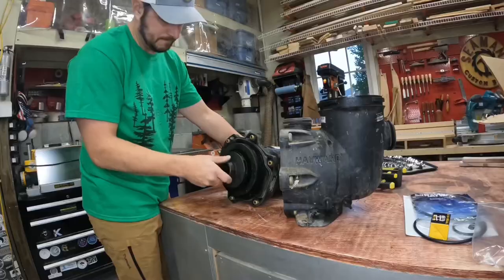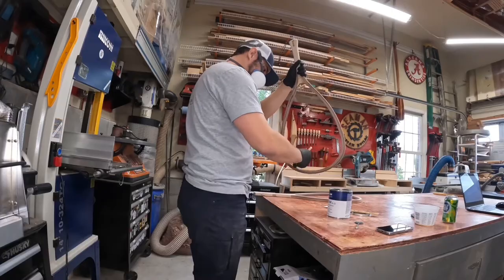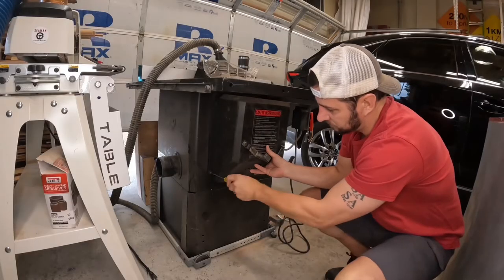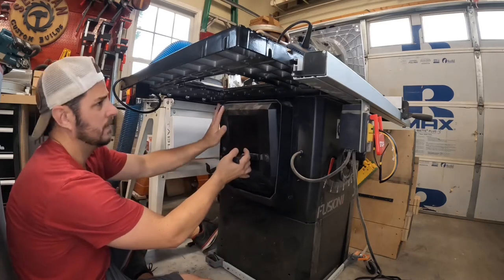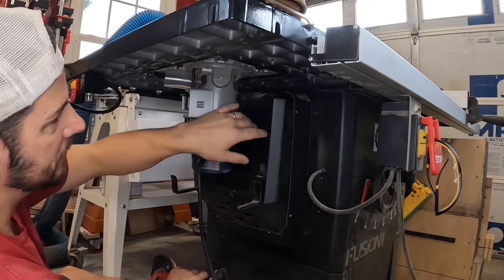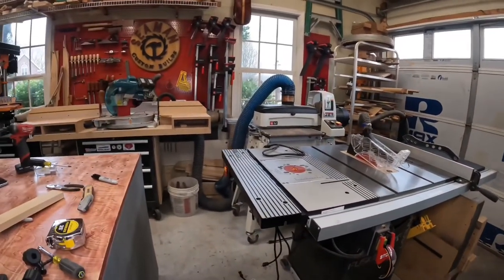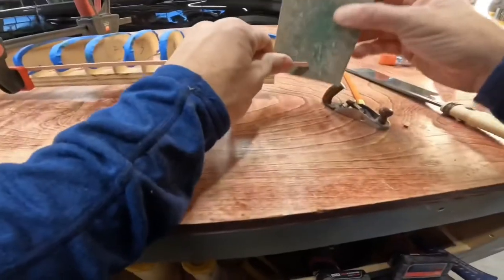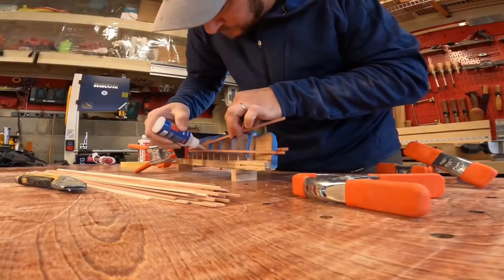In the shop with Scott! Episode 17, pool pump repairs, finishing nets, adding strips to the canoe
This week I work on replacing our pool pump motor, applying Total Boat Gleam varnish to some fish nets, start adding strips to the mini canoe and make some changes to my router table setup.